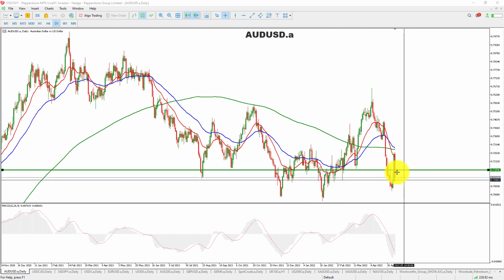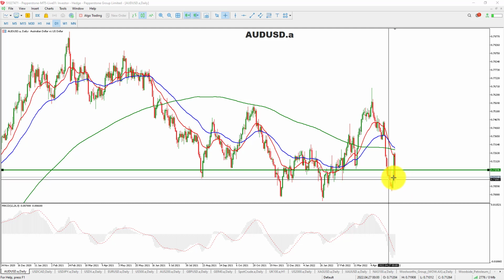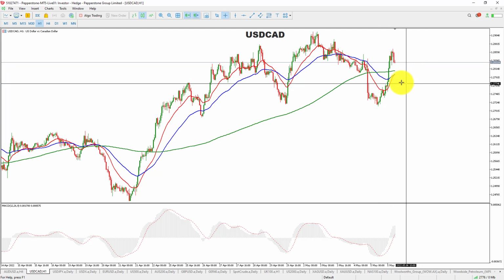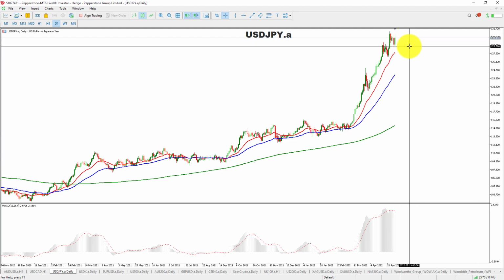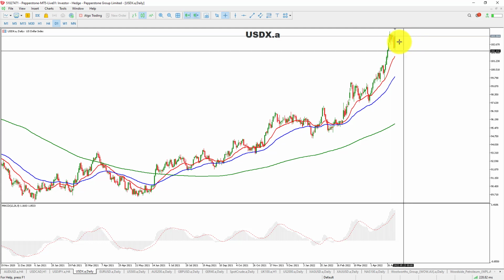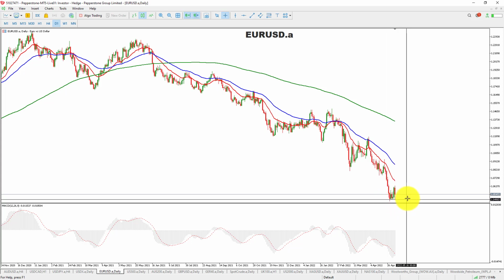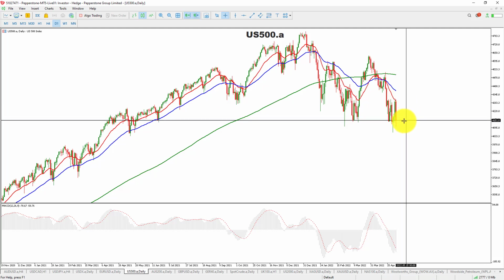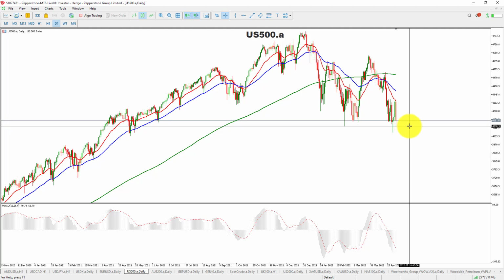Pepperstone Friday Technical Analysis Wrap - 6th May 2022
Hi traders and welcome to the technical analysis market wrap for the 6th of May.

We've seen some good volatility returns to the market, especially in the last 24-48 hours. So let's jump straight into the charts and have a look at some of the majors, we are at a non farm payroll Friday again. So we'll certainly look at what's possible for today and early into next week.

00:00 - Intro
00:27 - AUDUSD
04:05 - USDCAD
06:27 - USDJPY
08:21 - USDX
09:36 - EURUSD
11:23 - US500